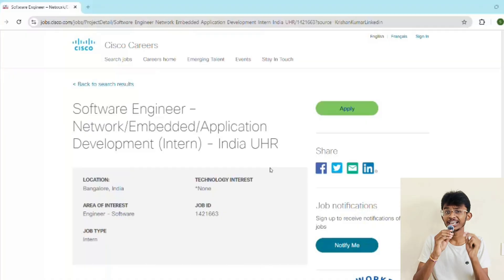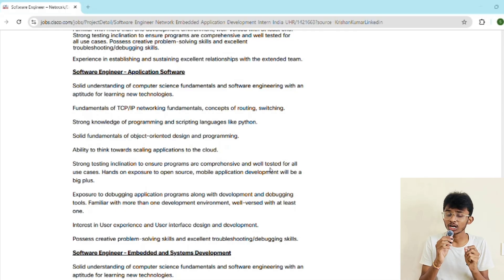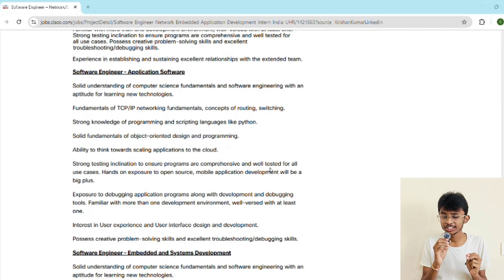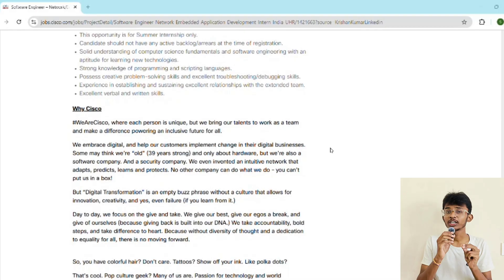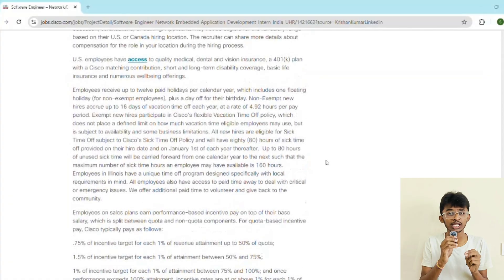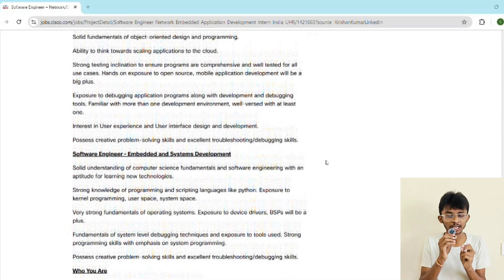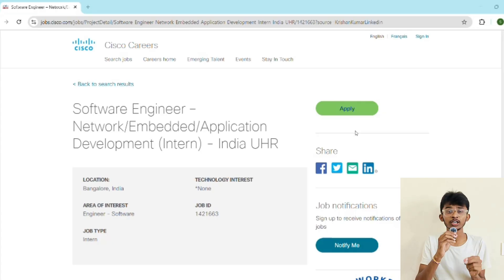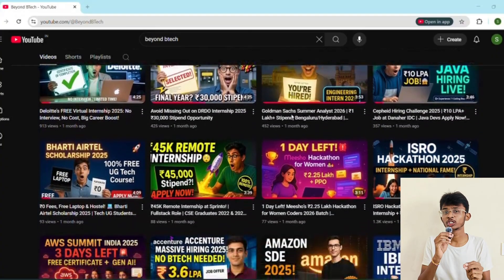Cisco Internship 2025: ₹88K/Month for Students! 😱 | Apply Now!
Cisco is HIRING Interns in India!
Want to land a high-paying Software Engineer internship at Cisco Bangalore in 2025? This full video breaks down EVERYTHING you need to know about the Cisco Internship – Network, Embedded, and Application Development (Job ID: 1421663).
👉 Whether you're graduating in 2025 or 2026, this internship is open to ALL engineering branches.
Get a chance to work on real-world Cisco products, earn up to ₹88,000/month, and even grab a PPO (Pre-Placement Offer) before you graduate!

📌 What You’ll Learn in This Video:
Full internship details and roles explained

Who is eligible & who should apply

Exact tech stacks & responsibilities (Networking, Embedded, Cloud App Dev)

Realistic stipend info and intern perks

Cisco’s interview process & online test format

How to crack the technical + HR rounds

Resume tips & project suggestions to stand out

Link to apply + application strategy

🎓 Eligibility:
✅ 2025 or 2026 graduates
✅ No active backlogs
✅ Computer Science related branches
✅ Strong CS fundamentals + Python

💬 Have Questions?
Drop a comment with your graduation year + branch, and I’ll personally reply with tips for YOU!

📢 Share this with your batchmates — don’t let them miss it!

Recommended Tags:
cisco internship
cisco internship 2025
cisco internship online assessment
cisco internship experience
cisco internship process
cisco internship questions
cisco internship 2026 batch
cisco internship online assessment questions
cisco internship interview
cisco internship telugu
cisco internship stipend
cisco internship apna college
cisco internship for second year students
cisco internship 2025
cisco internship 2025 tamil
cisco apprenticeship 2025
cisco virtual internship program 2025 how to apply
cisco virtual internship program 2025 telugu
cisco virtual internship program 2025 form fill up
cisco virtual internship program 2025 results
cisco virtual internship program 2025 how to do
cisco virtual internship program 2025 how to register
cisco virtual internship program 2025 application
cisco virtual internship program 2025 process
cisco women internship program 2025
cisco free internship
cisco internship
cisco internship process
cisco virtual internship program
cisco virtual internship
cisco internship 2025
internship opportunities for 2025 batch
internship for 2025 batch
paid internships for college students
trade desk internship
internships in college
internship for college students
summer internship 2026 for btech students
internship for btech students
internship for btech students 3rd year
internships for college students 2025
best internships
paid internship for college students
free internships
internship for cse students
free internship for college students
paid internship for btech students
internship for btech students 2025
internship for btech students 2nd year
internship for btech students 1st year
internship for btech students telugu
internship for btech students 3rd year 2025
internship for btech students cse
internship for btech students online
internship for btech students second year
internship for btech students malayalam
internship for btech students first year
internship for btech students mechanical engineering
internships for college students
internships for college students engineering
internships for undergraduates
internships india
internships for college students in tamil
internships for college students online
internships in 2025
internships for college students work from home
internships for college students computer science
internships for 12th pass students
internships for college students 2025 tamil
internships for college students telugu